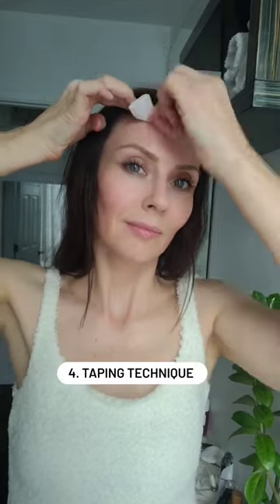Smooth & Wrinkle-Free: 4 Natural Steps to Erase Forehead Lines (No Botox Needed!)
Welcome to our YouTube Short, where we unveil the ultimate 4-step guide to naturally remove forehead wrinkles without the need for Botox! Join us on this transformative journey as we explore the power of natural techniques. Step 1: Dive into the magic of scalp massage, which promotes relaxation and rejuvenation, aiding in reducing forehead wrinkles. Step 2: Discover the art of a soothing forehead massage, targeting those lines with gentle and effective strokes. Step 3: Embrace the key to youthful skin—hydration! Keep your skin plump and radiant at all times with a high-quality moisturizer. Step 4: Unlock the secrets of face tape! Overnight use provides gentle support, helping to smooth out wrinkles and achieve a more youthful appearance. Bid farewell to costly treatments and embrace the beauty of natural solutions. Let's embark on this journey together toward a more confident and radiant you!